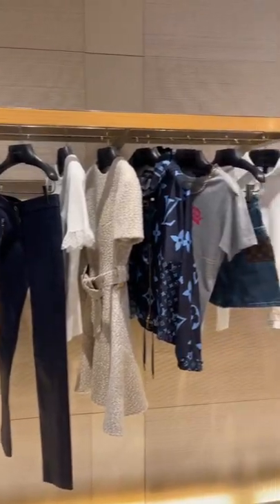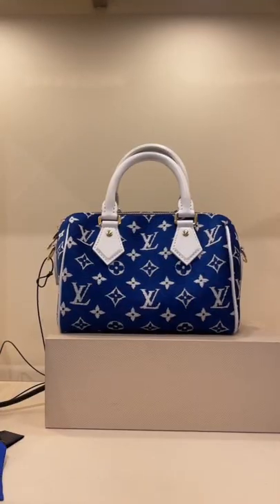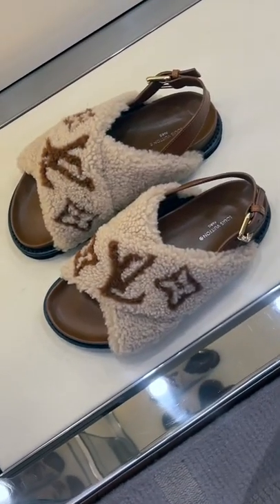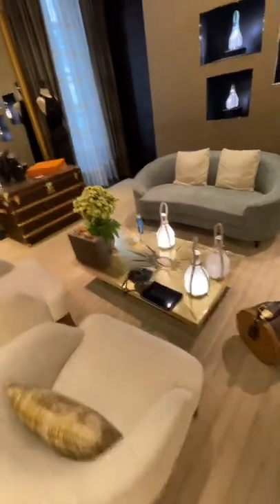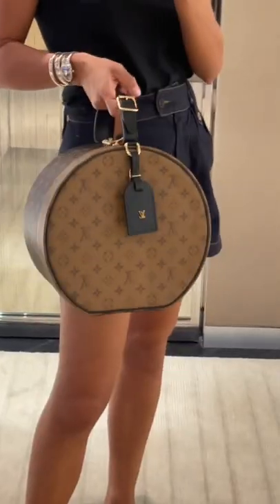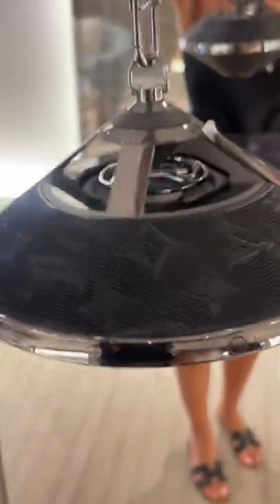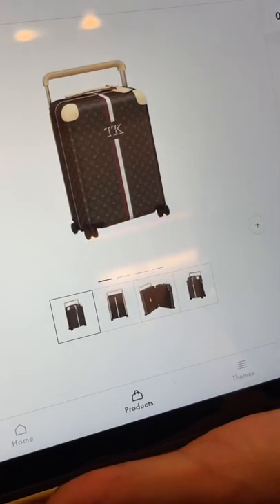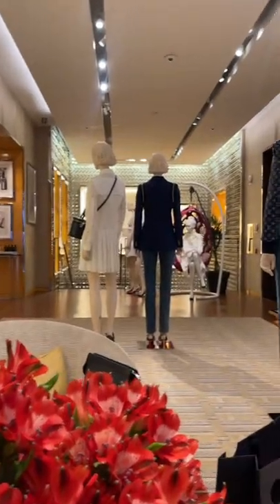Shopping at Louis Vuitton! So many gorgeous pieces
Short clip of what's new at Louis Vuitton boutique
I stoped by to check it out, and got some new pieces. I even got to customise my own hand luggage.